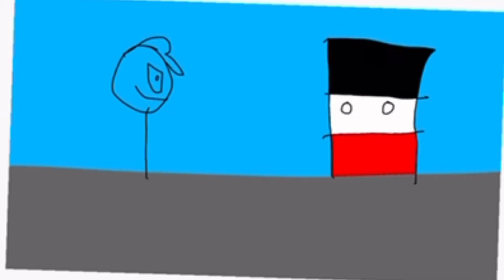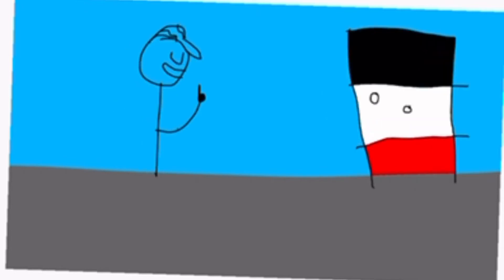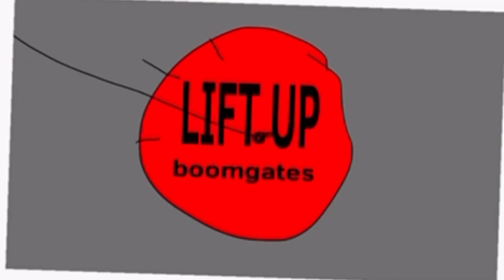Object Town - Episode 2 - Partners in Crime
Oh great, now there’s two of them.